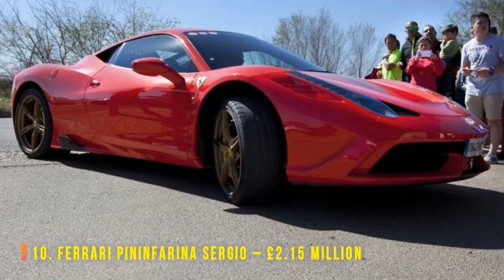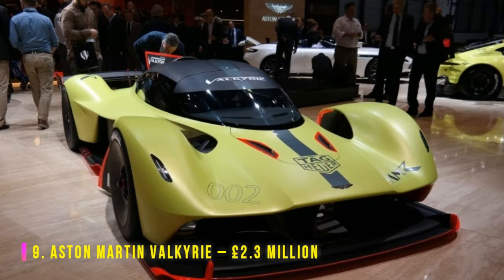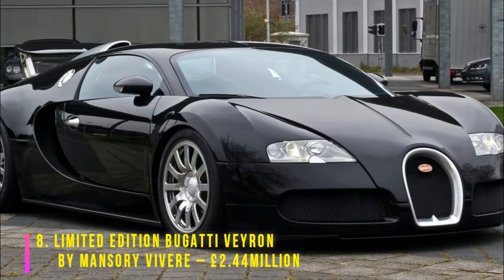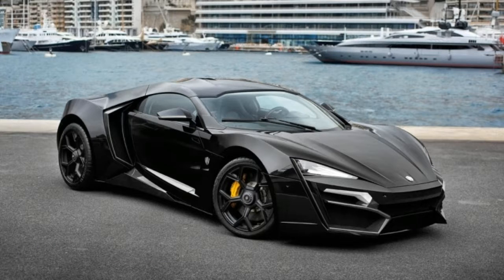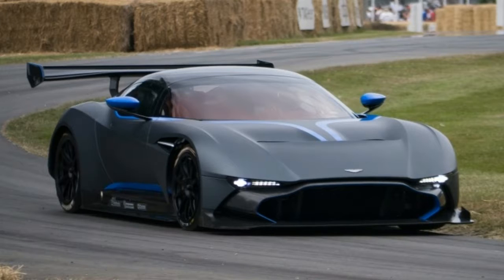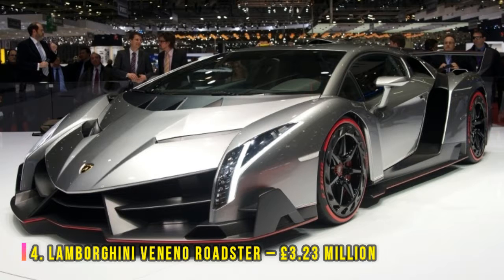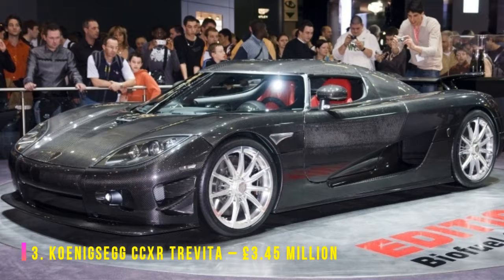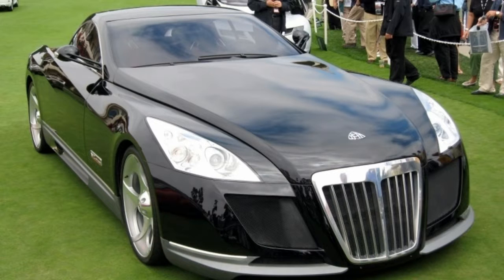Top 10 most expensive cars in the world 2018 ( OMG Top 3 Cars are Unexpected 😱😱)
List of Top 10 Most Expensive Cars in the World right now in 2018!!! Yeah, I know you may have guessed few of them but rest of them will surely gonna surprise you for sure. So Watch till the end!!

By their very nature, all cars have four wheels, an engine, a braking system and some seats. Buying a car with this basic set-up might cost you £7,000, or it may cost £700,000. In this article, we'll be looking at the more costly end of the spectrum - much more costly.

Welcome, to top junctionz!
Pleased to see you here, How's been doing?

Oh, you wanna know about us? Well, we're your Entertainers to put it simply Hehe. You'll find all fun/facts, do/don't & knowledge junction stuff here, so tight up your seat belts and let's ride!!

We Provide lots & lots of interesting stuff in the best order. Everything in top lists to make you feel decent while keeping the fun. Our videos are completely legit based on facts & logic by which we made our videos' base on.

We'd encourage you to like the video to encourage our effort, Subscribe to Inspire us to keep providing entertainment & comment down below to let us know what Top lists you wanna see next.